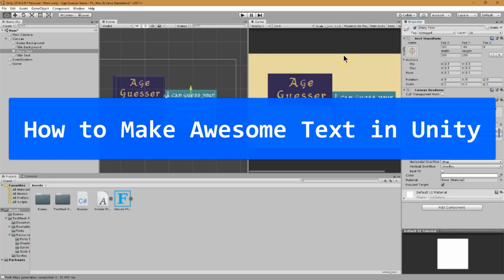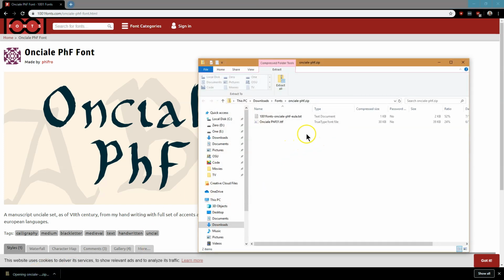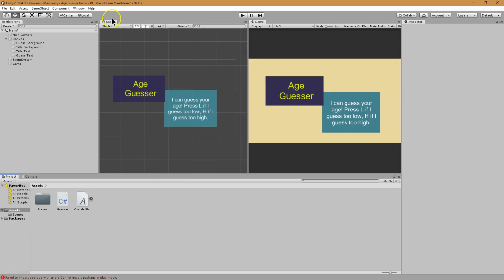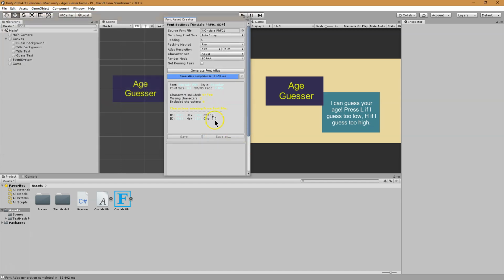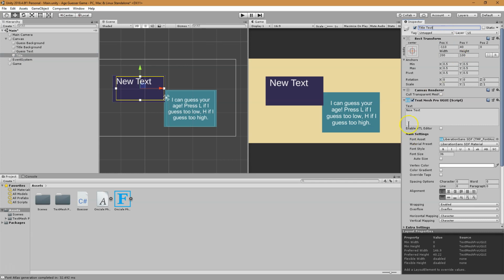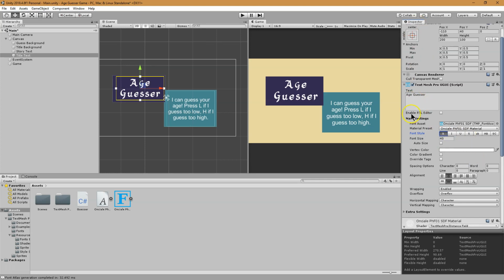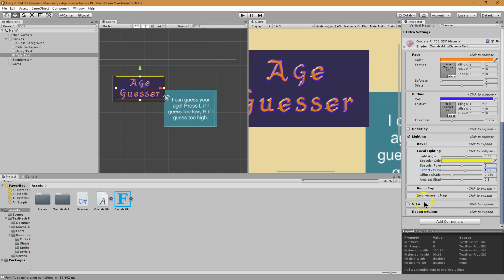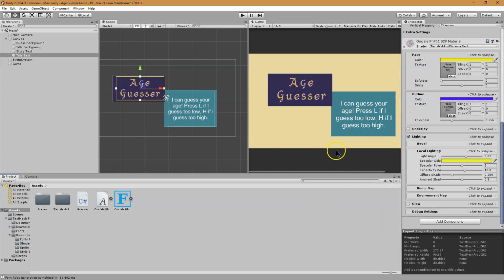How to Make Fancy Awesome Text in Unity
Learn how to make awesome custom text in Unity. This quick tutorial walks you through step-by-step how to get started making your own custom text in Unity.